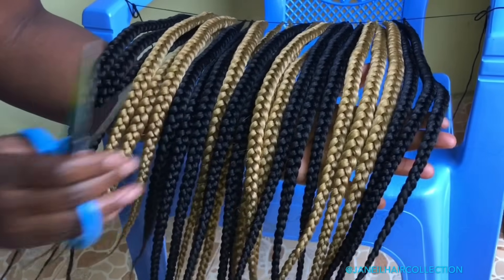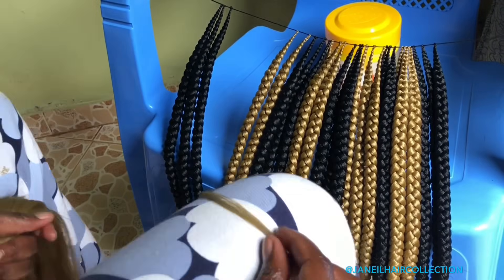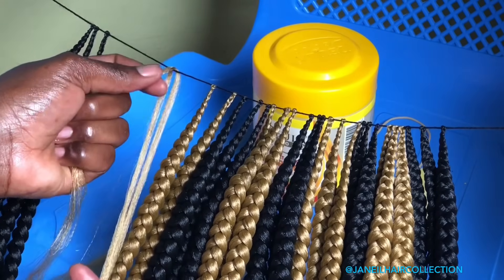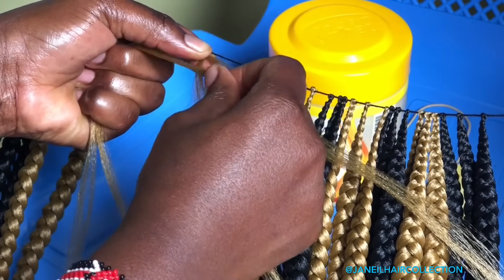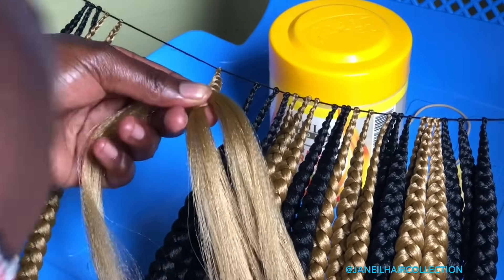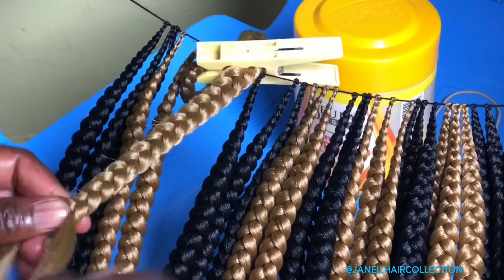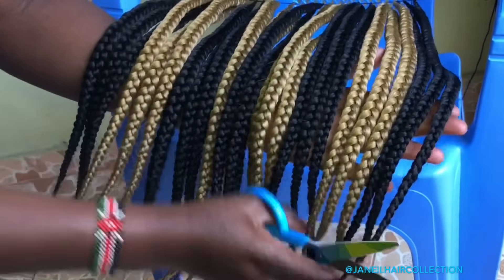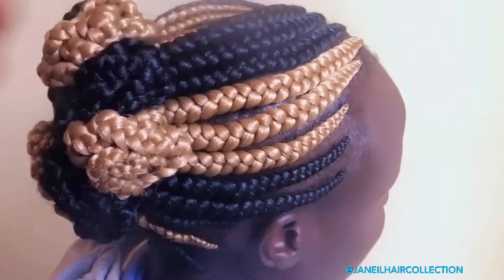Different Ways To Begin Three-Strand Braids&Installation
Music played in the background👇
Wistful Harp-Relaxing